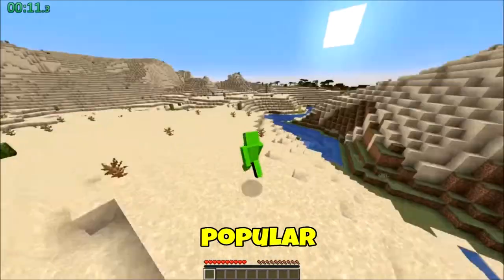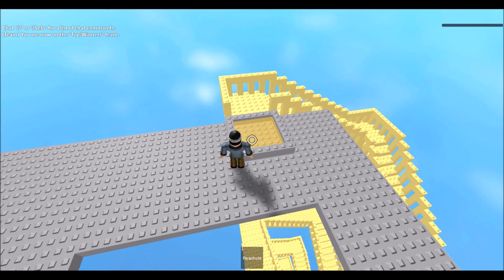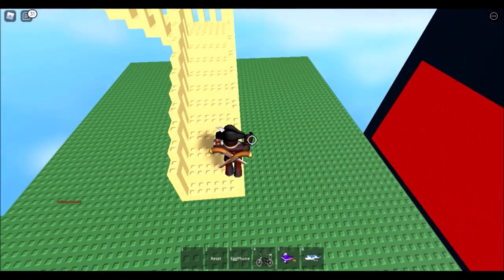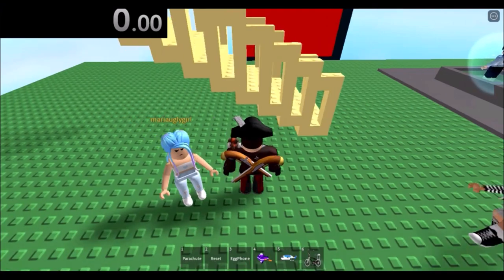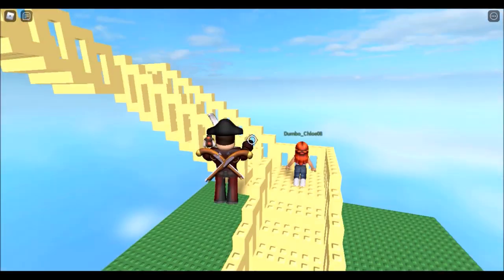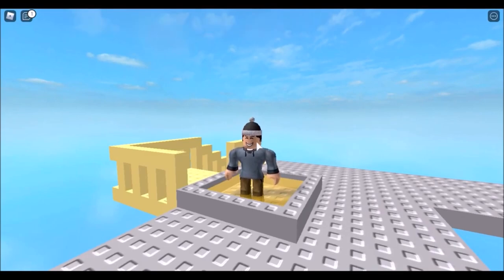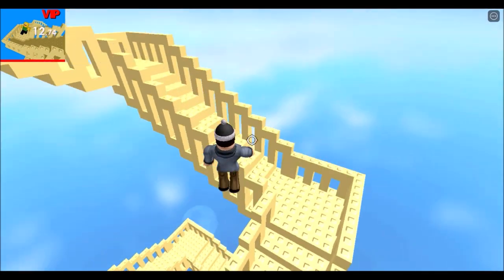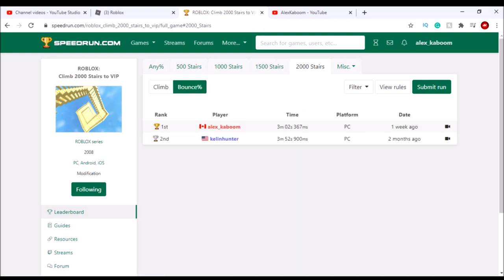I became the fastest Roblox stair climber in the world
This video is on how I became the fastest Roblox stair climber in the world.

Climb 2000 stairs to VIP (less busy one for speedrunning)